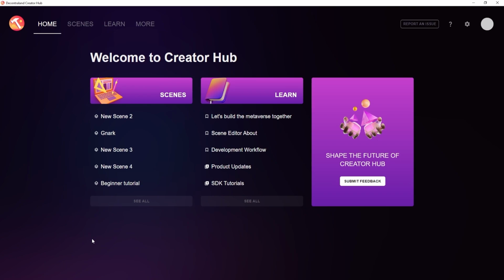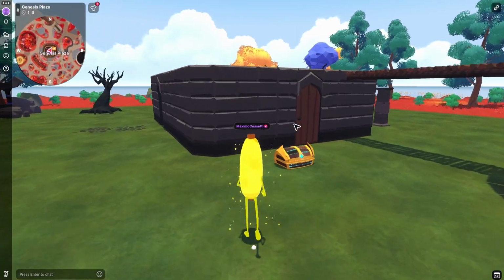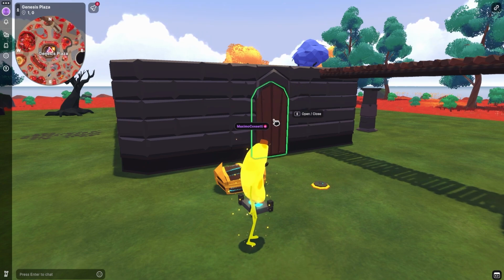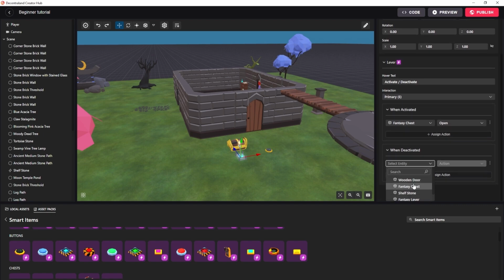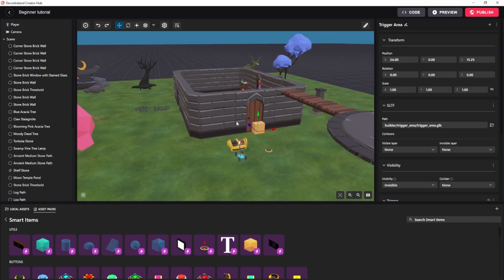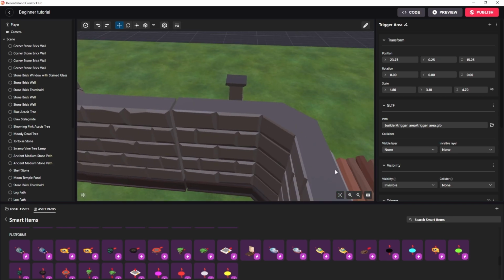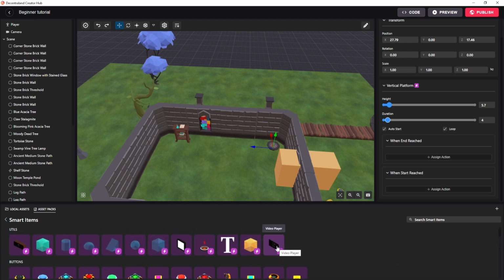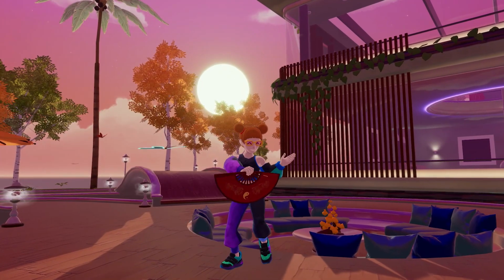DCL Creator Hub: Smart Items, the Basics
Welcome to the Creator Hub: the go to place for creating in Decentraland!
Let's discuss smart items and learn some basic functionality.

00:21 Smart items overview
01:57 Customizing smart items
04:11 Advanced settings
04:40 Trigger area item
06:47 Video player smart item